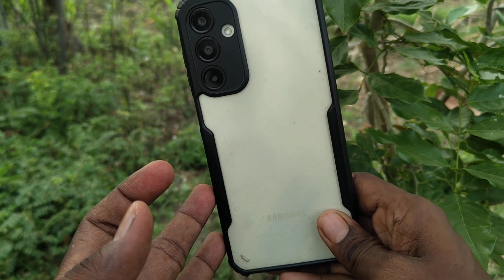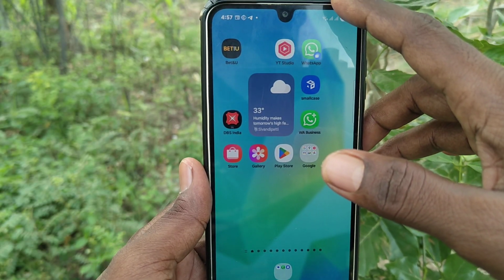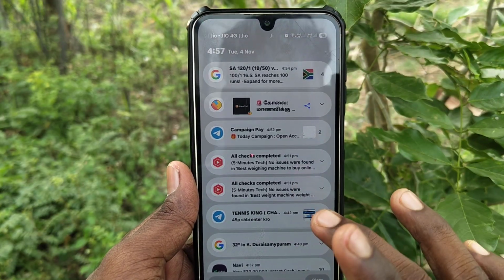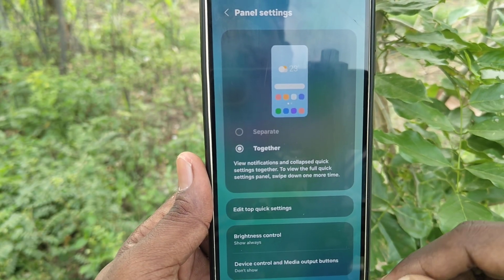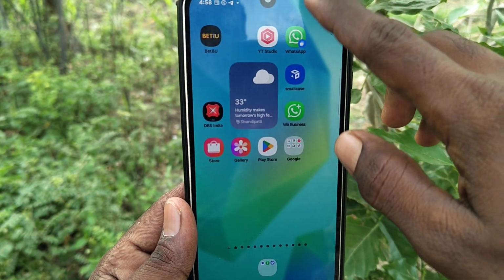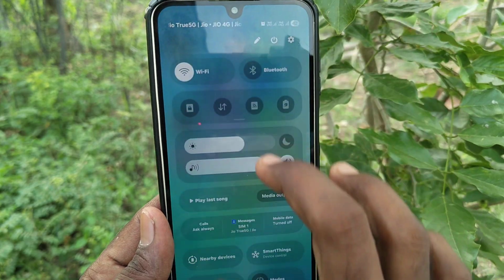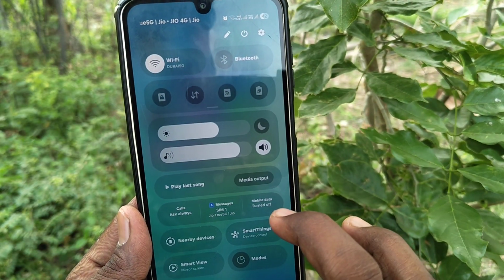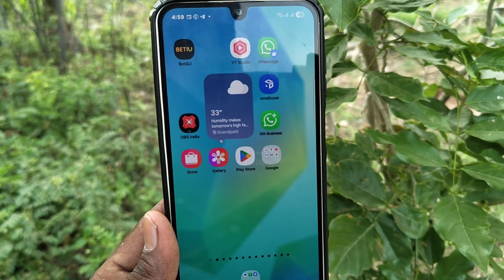How to interchange notification panel and quick settings in Samsung Galaxy A16 android 15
Have you updated your phone Samsung Galaxy A16 5G to Android 15 version ? Would like to interchange notification panel and quick settings in Samsung Galaxy A16 android 15 ? Here is the easy fix and solutions to your problem. You can easily do it yourself. Watch the video of how to interchange notification panel and quick settings in Samsung Galaxy A16 android 15.